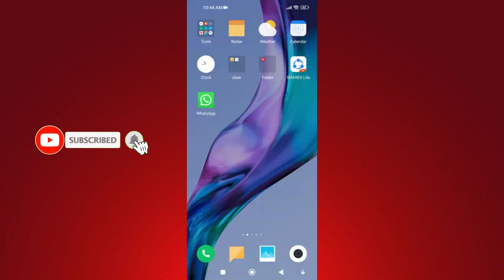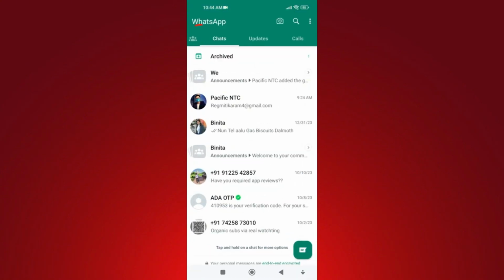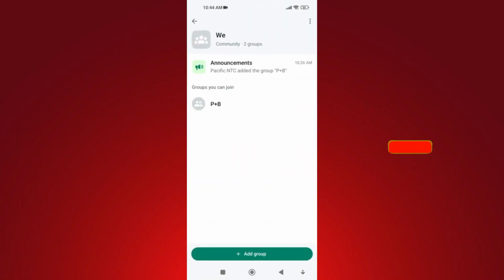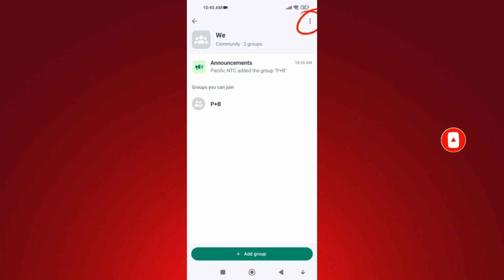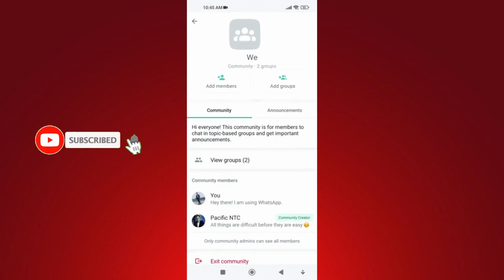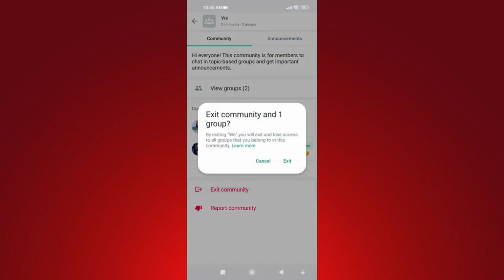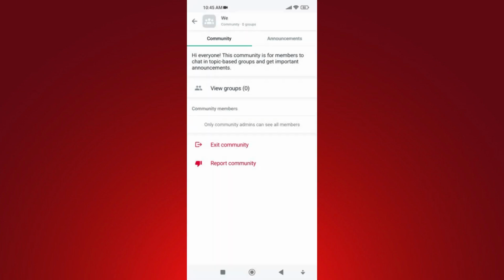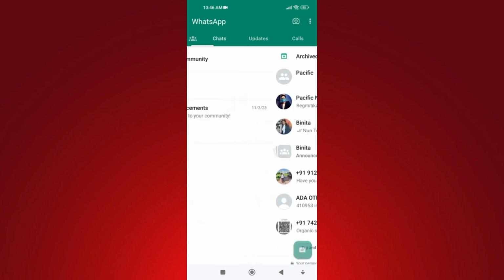How To Exit From WhatsApp Community | Leave Community On WhatsApp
In this short video tutorial, I will show you how to exit from the community in WhatsApp. Just watch this video till the end.

Exiting from a community on WhatsApp can be a personal reasons. You can leave the WhatsApp community because content or discussions may no longer be reasonable with your interests.

And the communities with frequent messages can lead to constant notifications, which may be disruptive.

Remember that, if you are the admin of a group within the community, you will need to leave the group first before exiting the community.

When you exit a community, you will be removed from all the groups within that community.

🔶STEPS:
To exit from a community in WhatsApp,
1. First, open the WhatsApp application on your mobile device.
2. Now, swipe right on your Chat screen or tap the community icon. This will bring you to your WhatsApp community screen.
3. From here, find and tap on the community you want to leave. Once you tap on the community name, it will open up with lots of options, like Community groups, announcements, and more.
4. Now, tap on the three dots. This is usually at the top of the screen.
5. A pop-up menu appears; from here, tap on "Community Info."
6. From here, scroll down and find the option "Exit Community." This option will be at the bottom of the screen along with the Report community.
7. Now, tap on "Exit community."
8. Once you click on "Exit Community," a confirmation menu appears. Just tap 'Exit' again to complete the task of exiting a community.